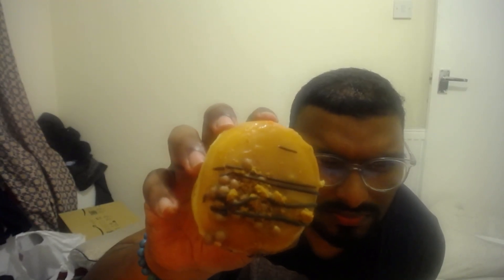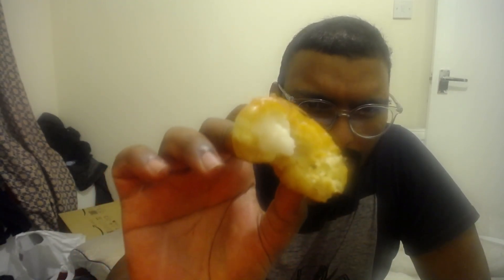TRYING DUNKIN DONUTS FOR THE FIRST TIME EVER!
Hello and Welcome! If your New I'm Jobo! Today i'm trying Dunkin Donuts for the first time ever. I've been wanting to try dunkin for the longest time , when i found out there was one near me I thought it was about time that I tried them for the first time, give my first impression , taste test and rate them in ranking and out of 10.

What you are watching in this video, is me Trying ,Dunkin Donuts for the very first time, giving my honest review and ratings. Hope you enjoy and make sure you watch till the end so you don't miss out on finding out which dunkin donut came out on top.

DunkinDonutdunkinAmericandonutsdonutstryingdunkindonuts